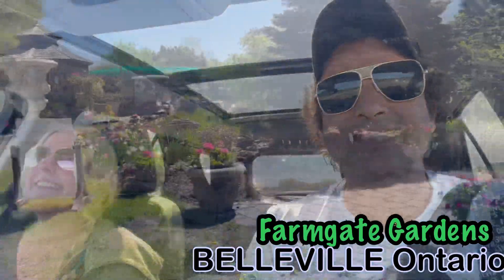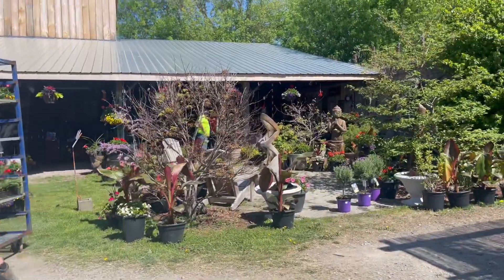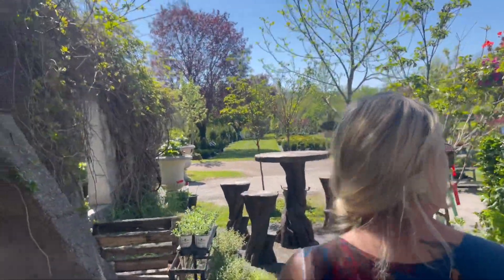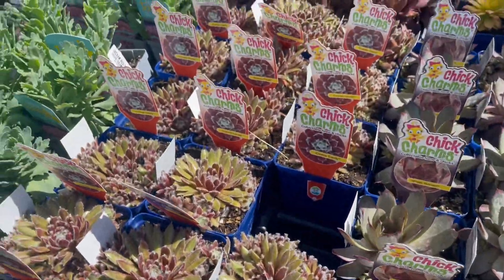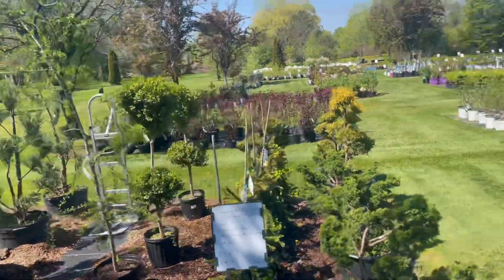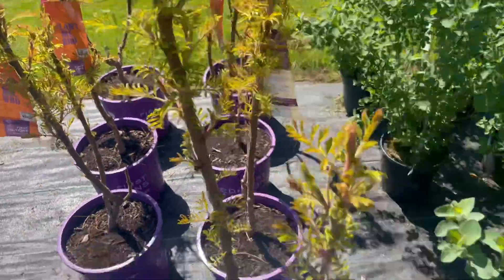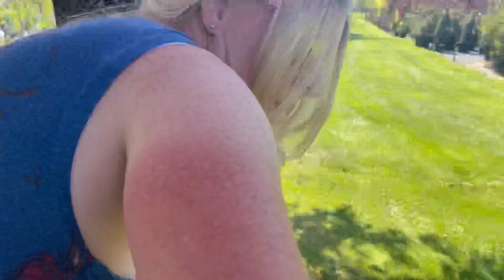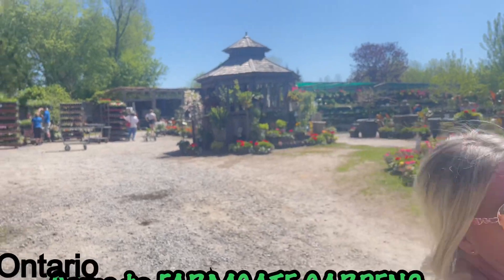We toured Farmgate Gardens BELLEVILLE Ontario Canada garden centre amazing perennials, annuals….